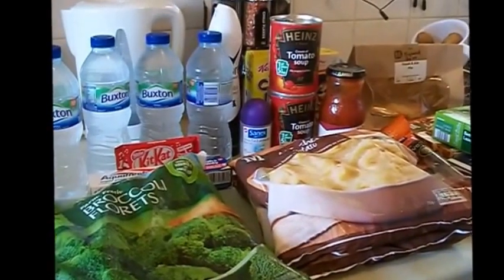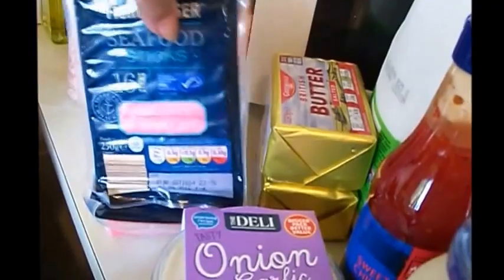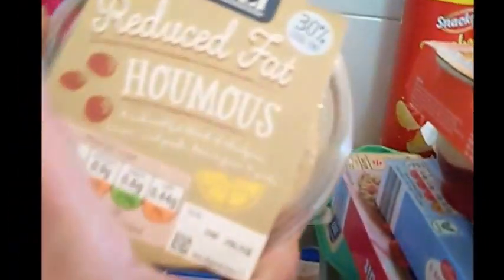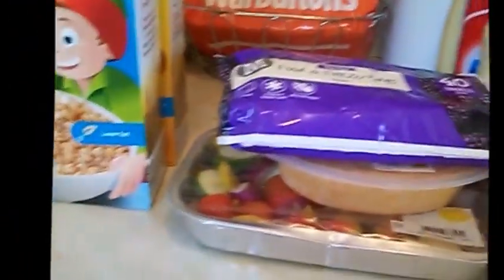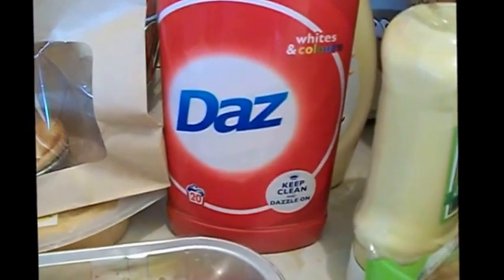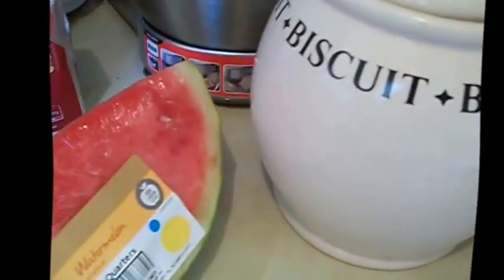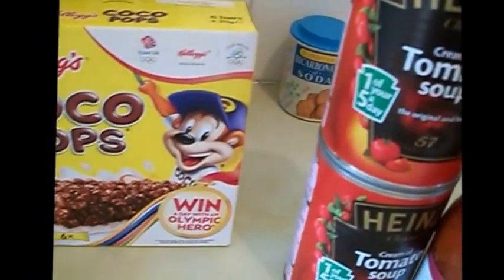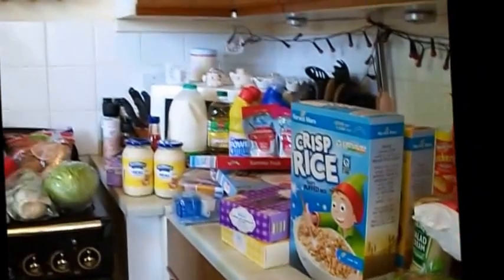Aldi and Morrisons Haul UK